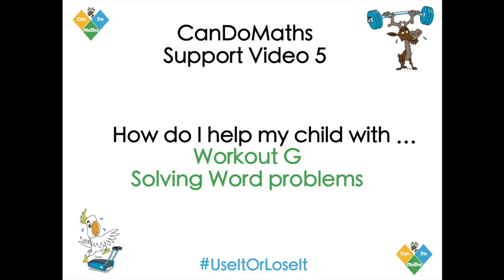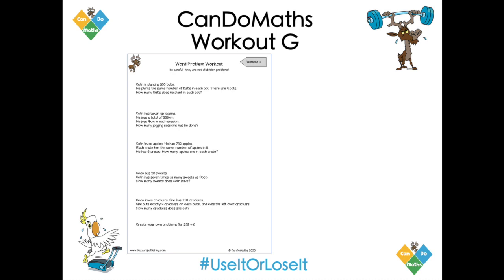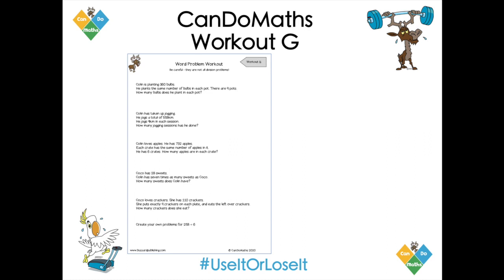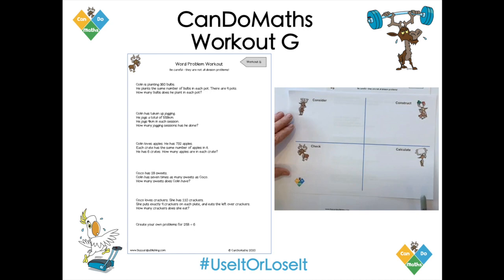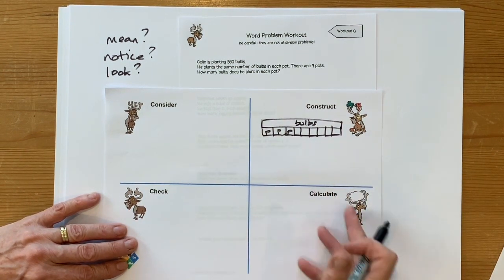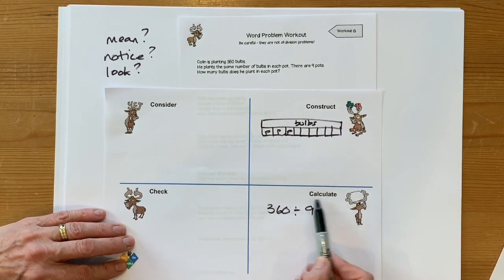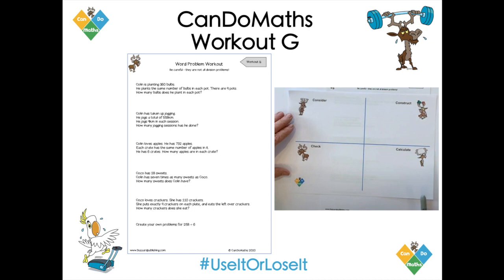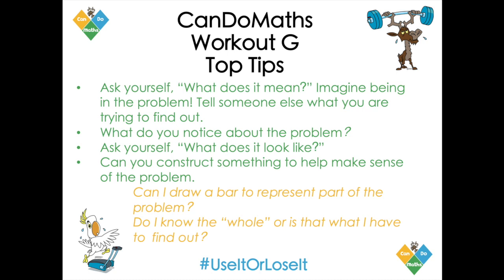CanDoMaths Support Video 5 - Workout D